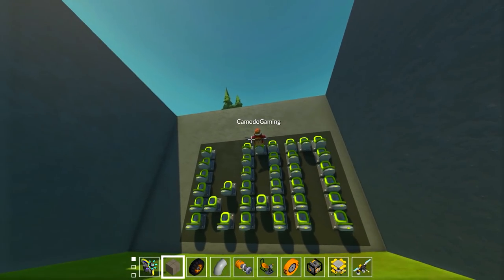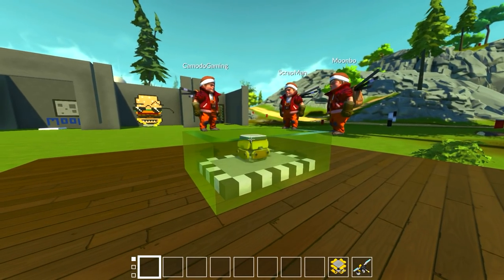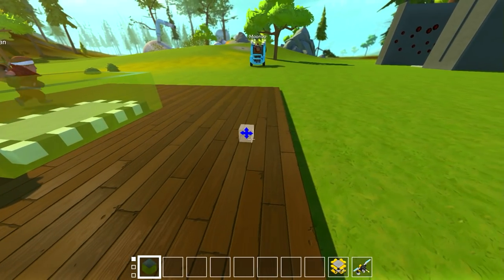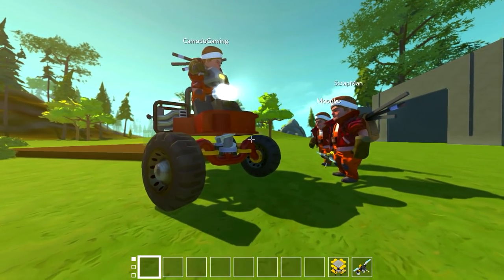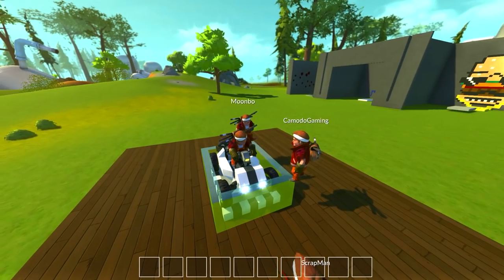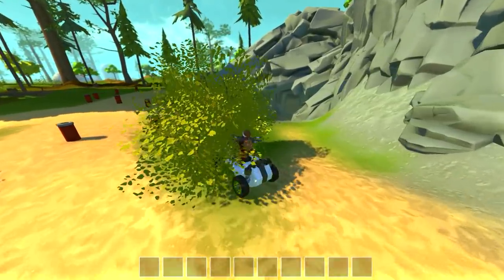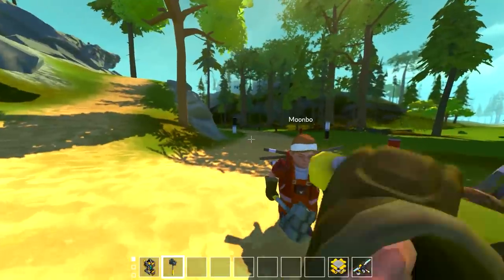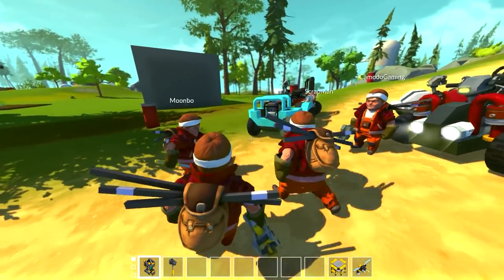Tiny Car Multiplayer Challenge! (Scrap Mechanic #188)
Hey everyone back again in Scrap Mechanic with more multiplayer action! This time we attempt the small car challenge where we have to build a car that fits within a small building area!

"Brightly Fancy", "Daily Beetle", "Monkeys Spinning Monkeys", "Presenterator", "Rocket Power", "Shaving Mirror"